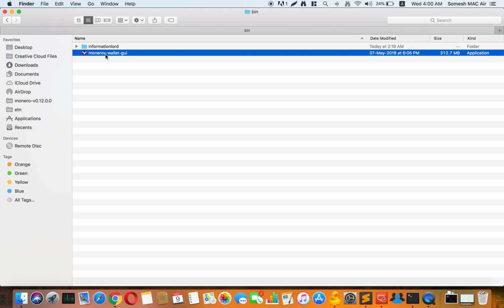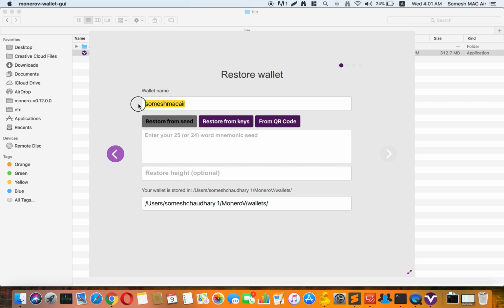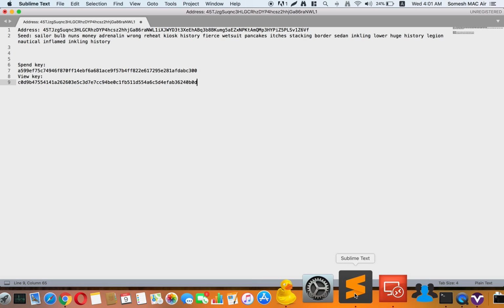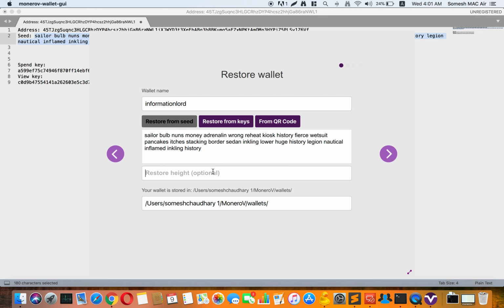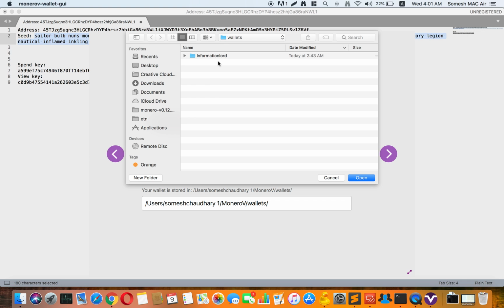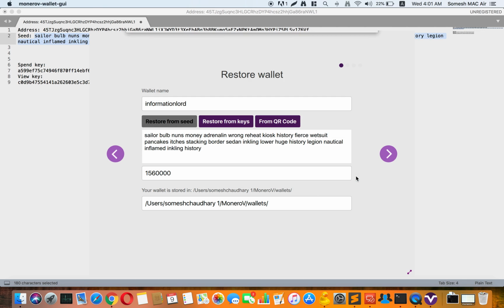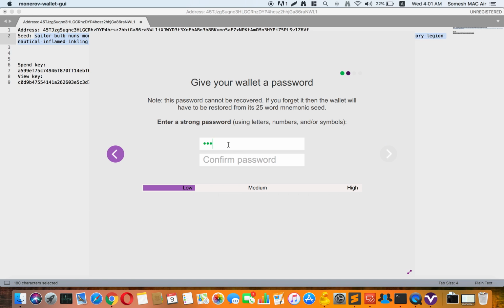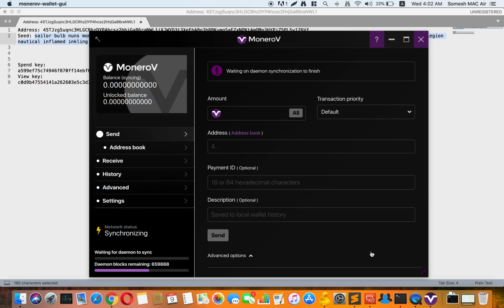Claim 10X Airdrop XMV- Import XMR wallet to XMV Wallet using MoneroV Gui [Official]✅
As the MoneroV Mainnet is released, you can now sync your Monero wallet with your Monerov wallet and restore the same in order to claim 10 Times MoneroV that you holded until the MoneroBlockHeight of 1564965.